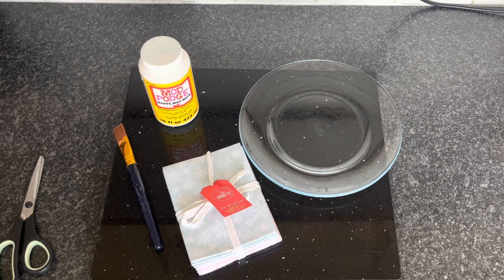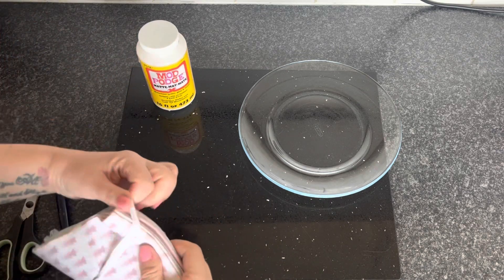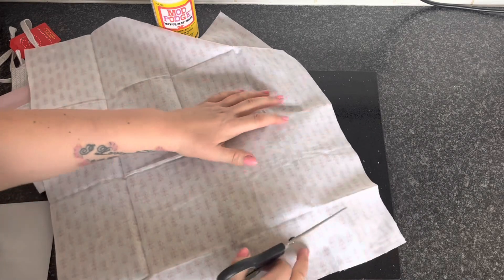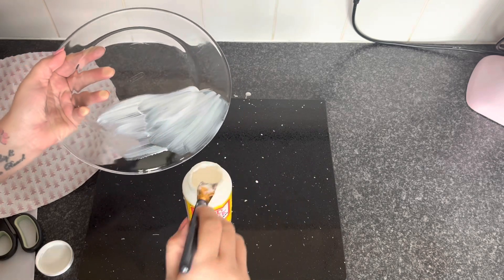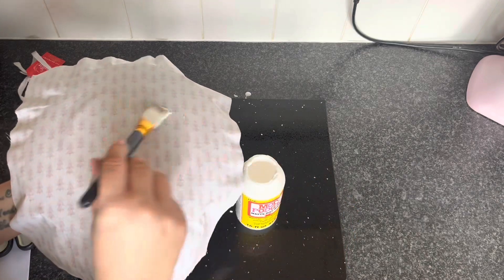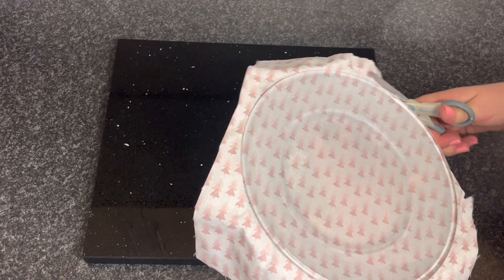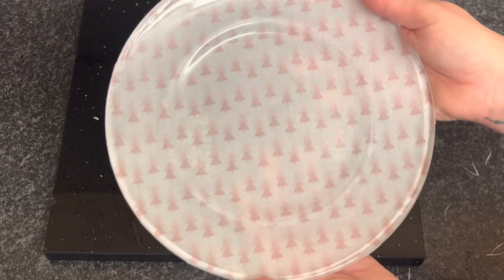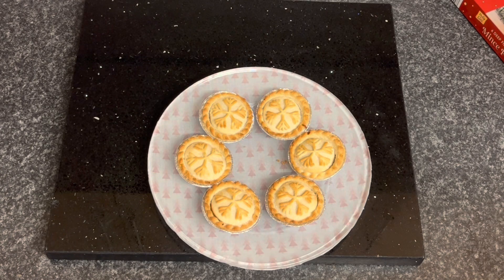CHRISTMAS PLATE IDEA - SANTA’S - SNACK PLATE - DIY